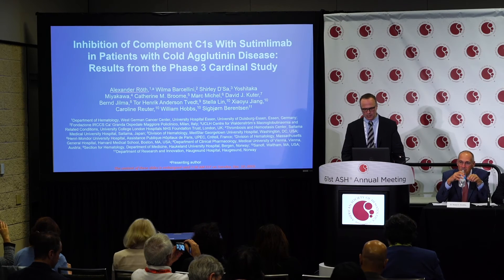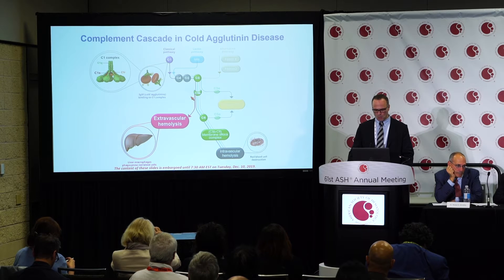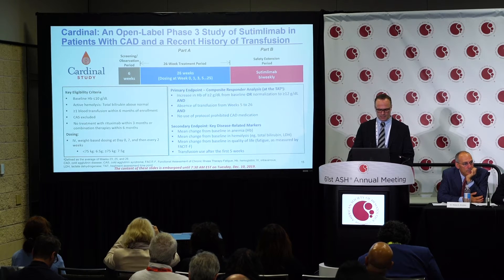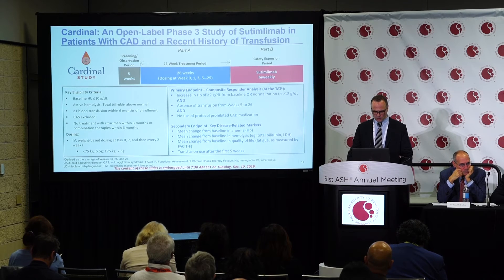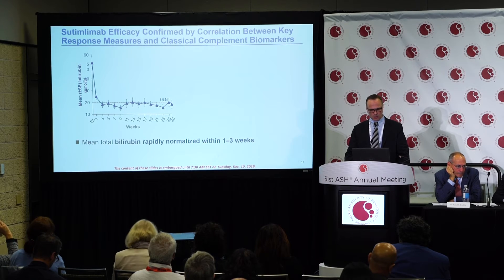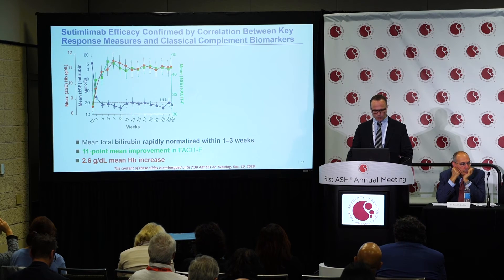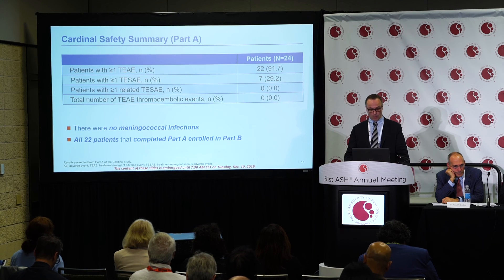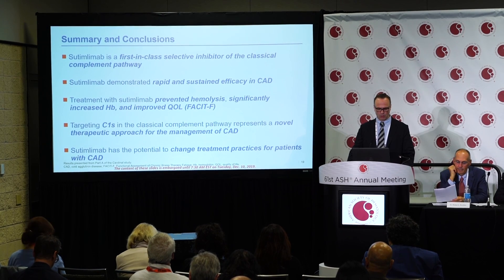Practice-changing potential from Cardinal: sutimlimab in CAD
Cold agglutinin disease (CAD) is a rare type of autoimmune hemolytic anemia, caused by cold-reacting autoantibodies. Hemolysis is complement-dependent, classical pathway-mediated, resulting in erythrocyte opsonization with predominant extravascular destruction and ensuing anemia. Alexander Röth, MD, West German Cancer Center, University Hospital Essen, University of Duisburg-Essen, Essen, Germany, presents the results from the phase 3 Cardinal study (NCT03347396). The purpose of this trial was to assess efficacy and safety of sutimlimab, a first-in-class selective inhibitor of the complement pathway, in adults with CAD who have a recent history of transfusion. Results demonstrated that sutimlimab has a rapid and sustained treatment effect in CAD, indicating that it has the potential to change treatment practices for patients with this condition. This press briefing was recorded at the American Society of Hematology (ASH) 2019 Annual Meeting and Exposition in Orlando, FL.